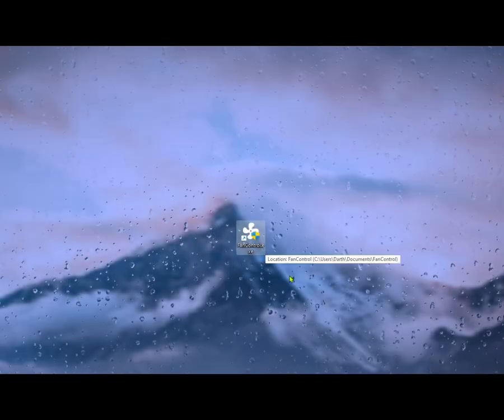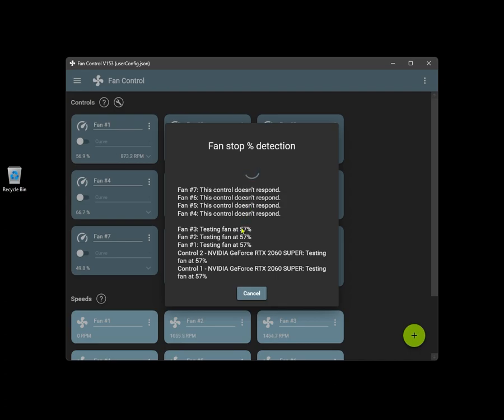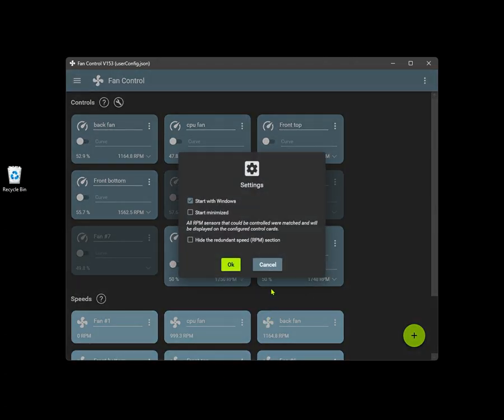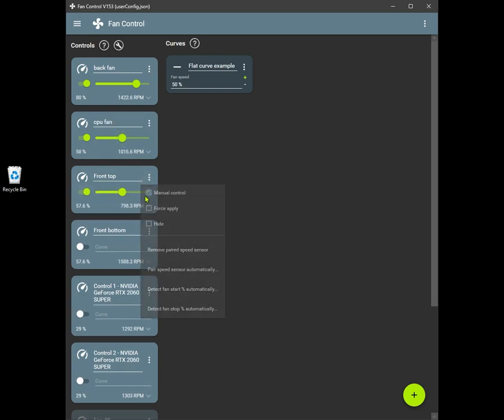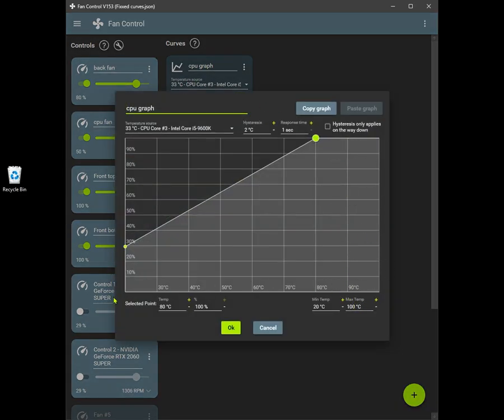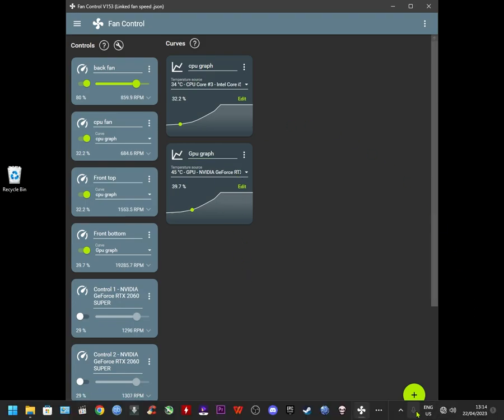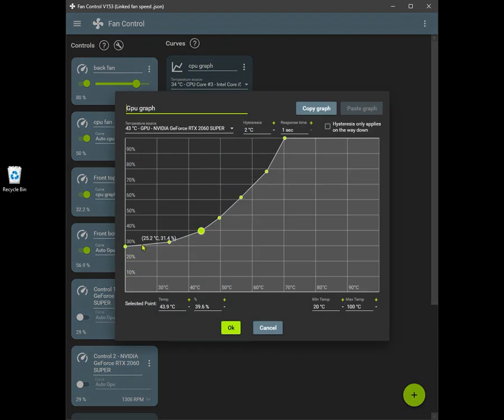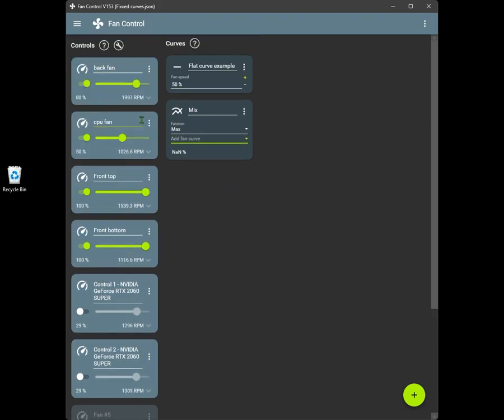Fan Control and how to configure it for an easy setup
Time stamps:
00:14 Download
01:09 Bios(not necesary for most)
02:14 Assisted setup
09:15 1 FIXED FAN SPEED SETUP
11:06 2 FAN SPEED LINKED TO GPU OR CPU AND GRAPH
16:24 3 FAN SPEED ALL ON AUTO
18:42 4HYBRID SETUP

In this video i show you 4 ways to configure your pc fans with fan control utility software.